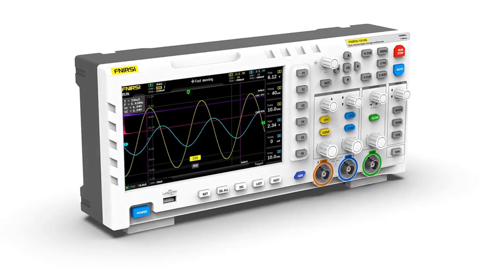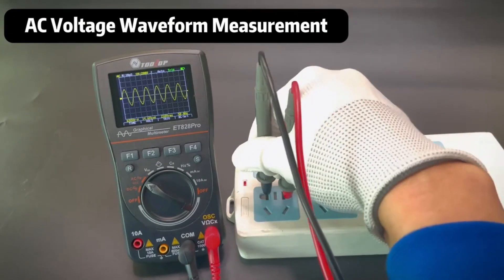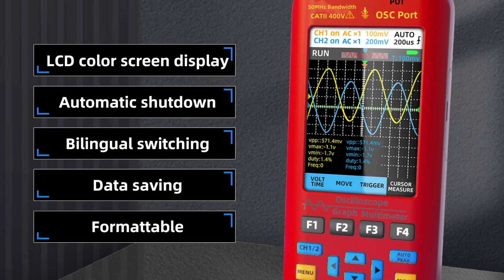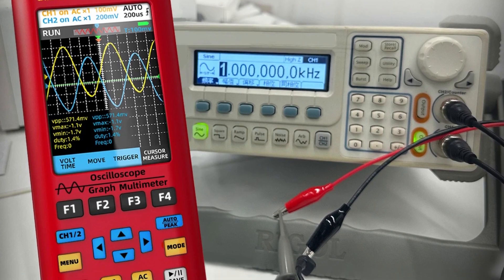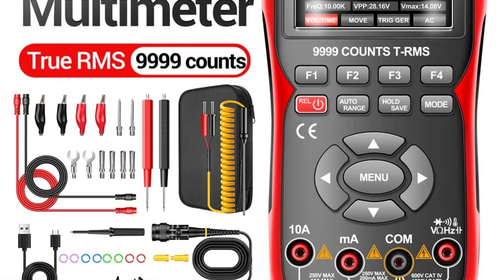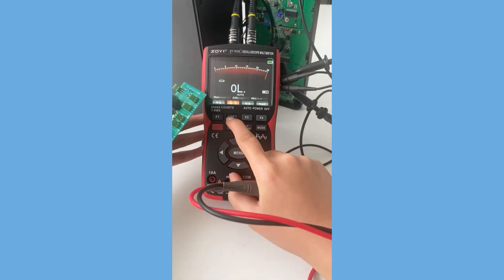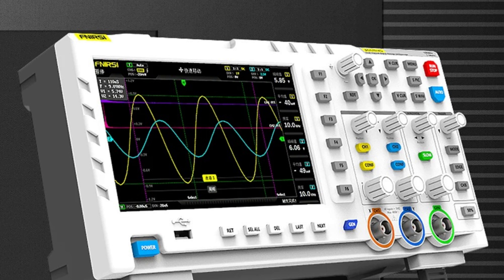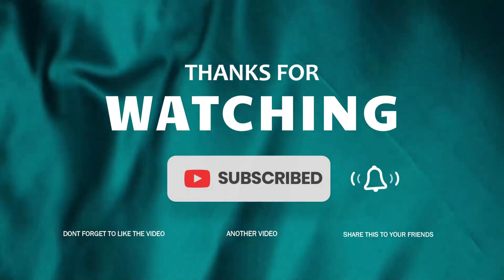Top 5 BEST Digital Oscilloscope In [2024]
Looking for the Best Digital Oscilloscope of 2024? Watch this video before buying to see our top picks and helpful reviews!
1)►FNIRSI 2 In 1
2)►ZOYI ZT-703S
3)►ANENG AOS02
4)►BSIDE 4-IN-1
5)►TOOLTOP ET828
An oscilloscope is a device that we use to measure or analyze changes in any electrical signal, and to study the behavior of a system, within its bandwidth limits. It displays an electrical signal with respect to time, so you can see every detail of the signal. its shape, frequency, amplitude, and distortion.
 in this review, I try my best to help you find the best oscilloscope no matter if you are a beginner, hobbyist, student, or professional.
00:00 Intro
00:31 DSO-TC3
02:42 BSIDE 4-IN-1
04:56 ANENG AOS02
06:57 ZOYI ZT-703S
08:59 FNIRSI 2 In 1
Audio music credit: